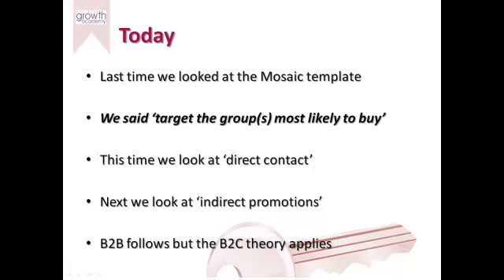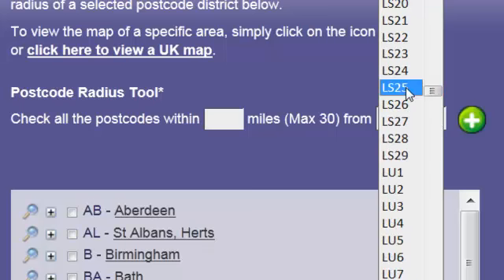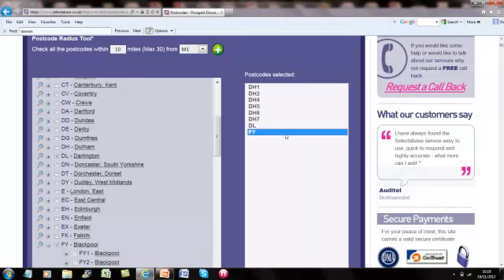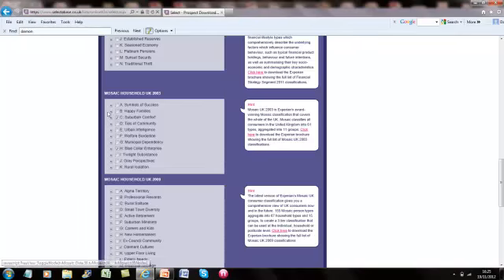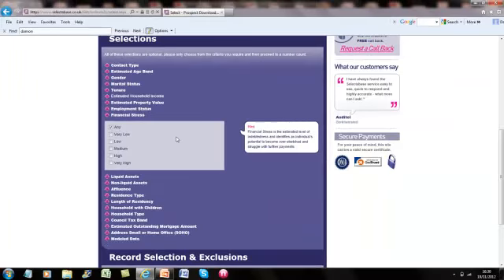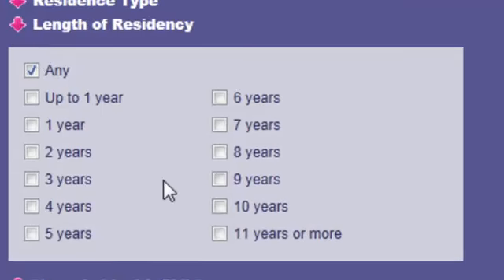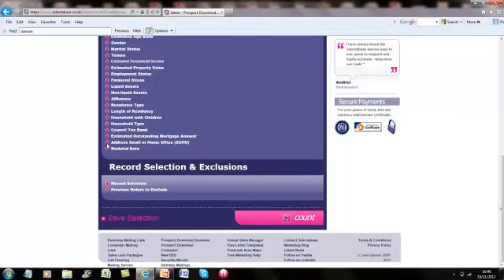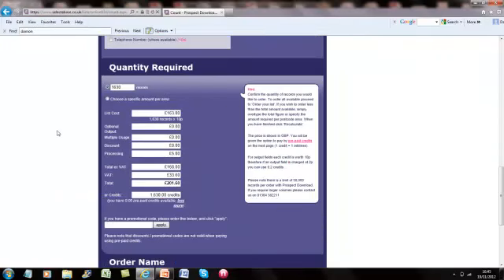How To Profile Your Target Market (B2C)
Weekly video from the BGC on How To Profile Your Target Market (B2C)